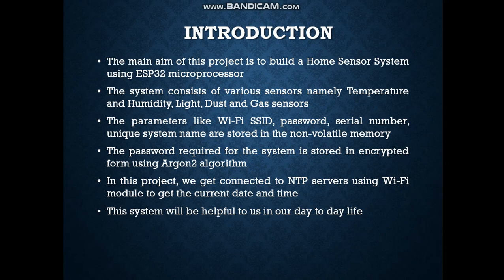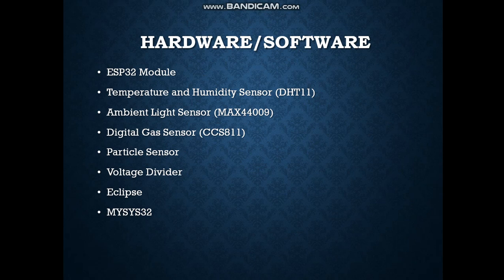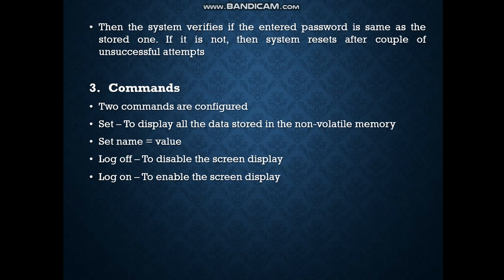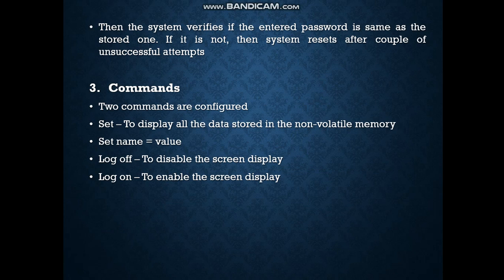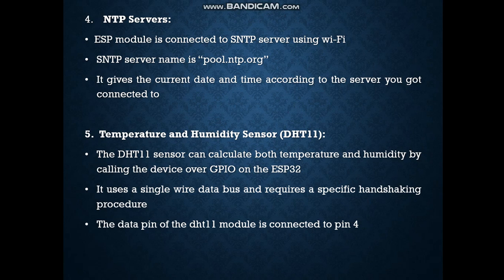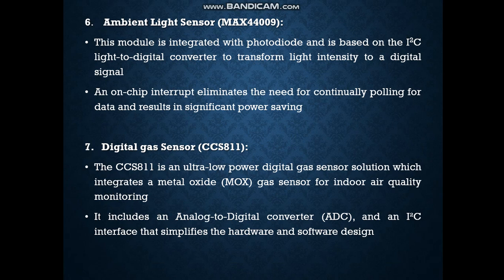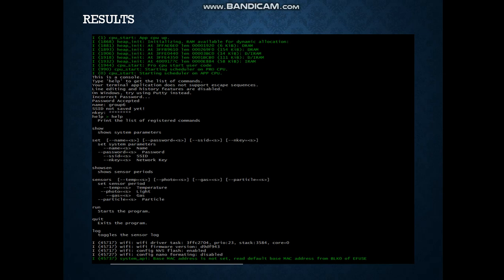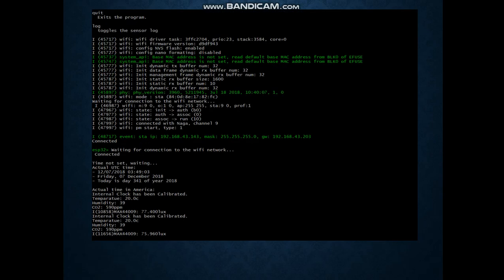Group 6 rtos project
Home sensor system